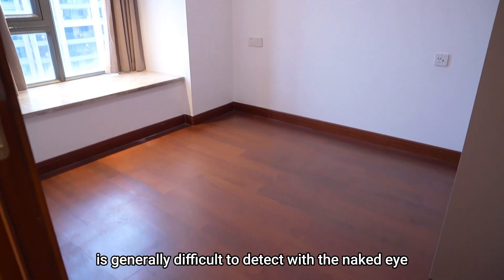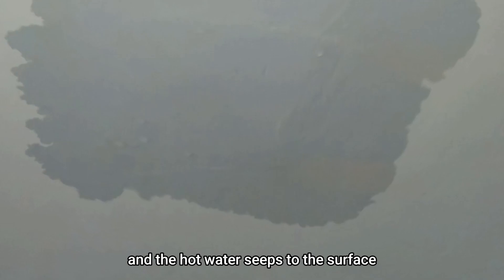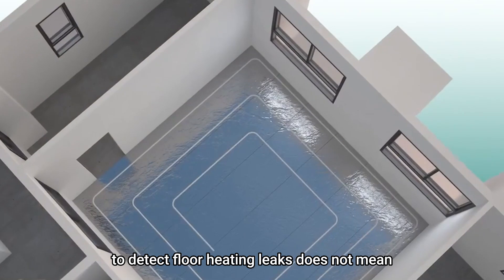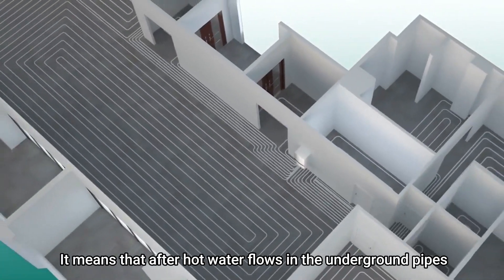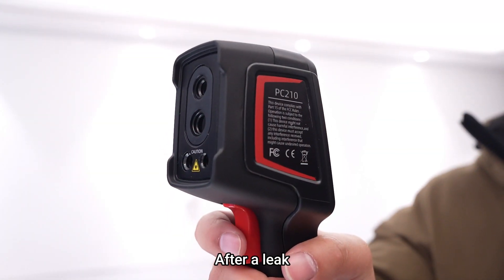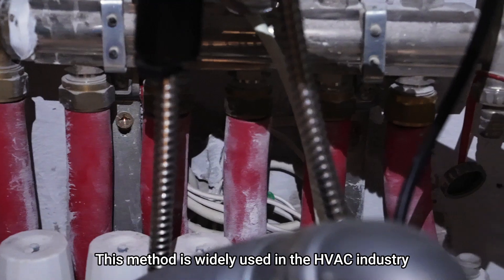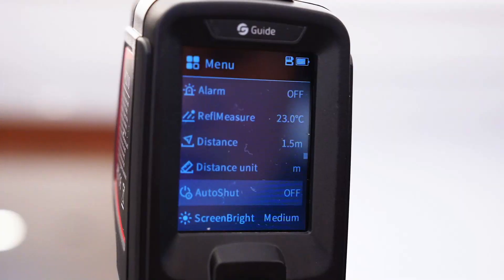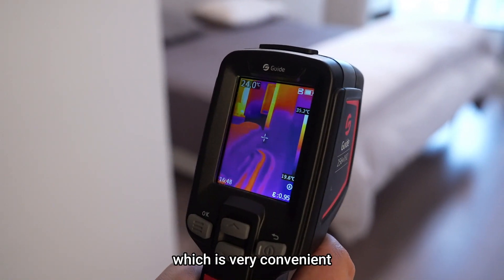Case Study: ​Thermal Cameras for Detecting Floor Heating System Leaks.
Facing hidden floor heating leaks? 💡

See how Guide sensmart’s thermography cameras unveil what the eye can't see! Our video showcases an efficient, non-destructive way to pinpoint leaks by capturing the heat signature. Say goodbye to unnecessary digging.